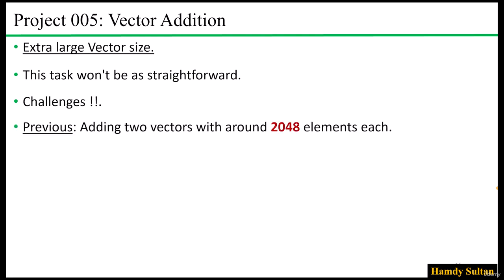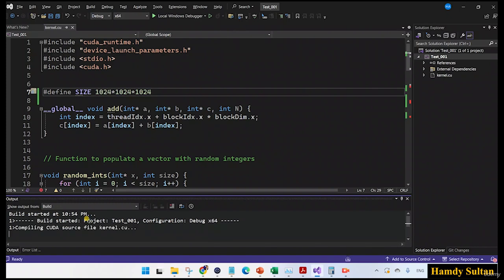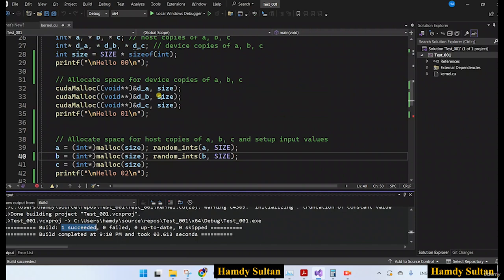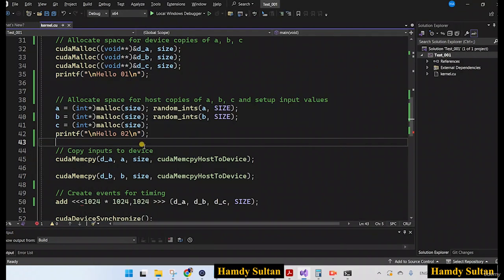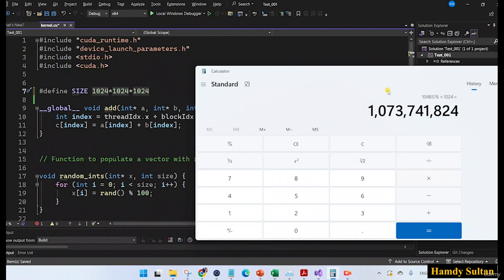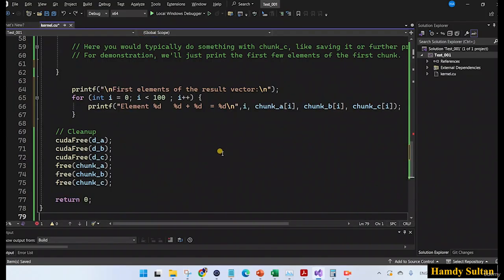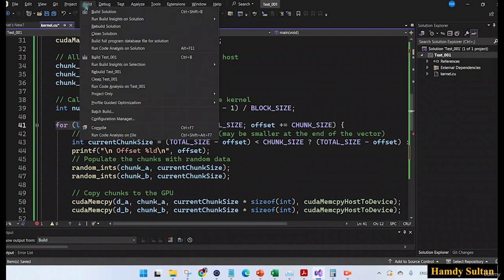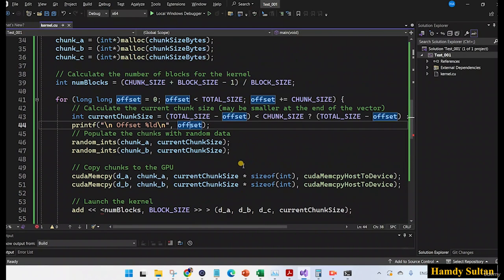CUDA Course 024: levels of parallelization - Vector addition with Extra-large vectors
CUDA Course 022: levels of parallelization - Vector addition with Extra-large vectors